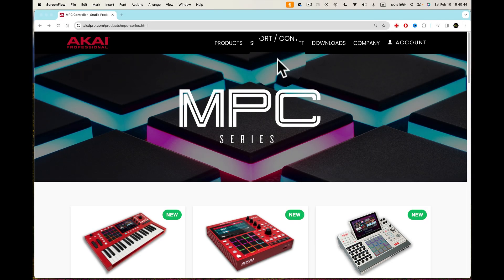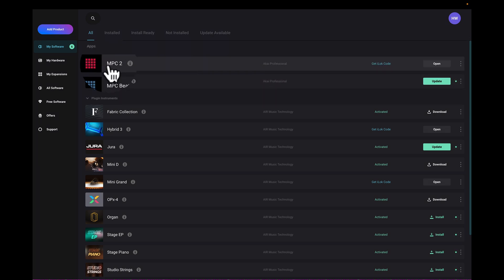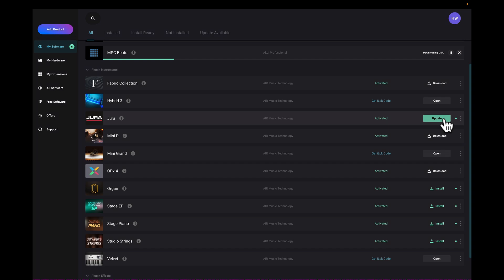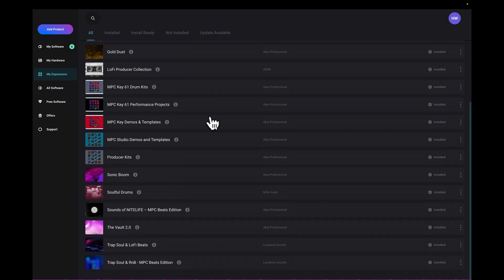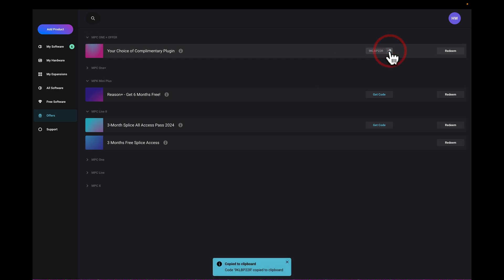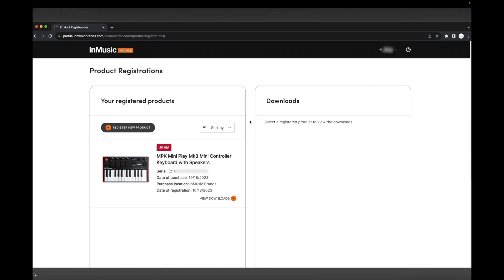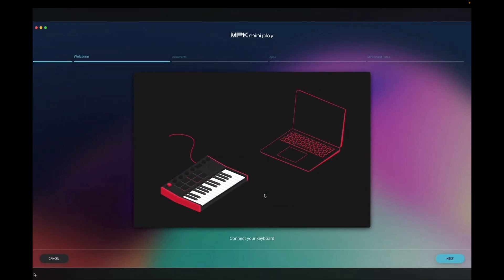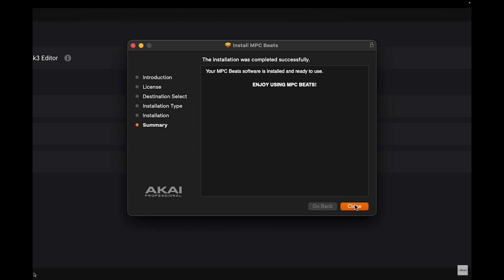Best way to Update MPC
Best way to Update Your MPC Key 37, MPC ONE PLUS, MPC X SE, MPC Key 61, MPC STUDIO, etc. This covers the best way to update using the InMusicBrands Software Center. It will update Hardware Software, Plugin Software, Instrument App Software, and more, it's fast and easy. We even show a video from AKAI on how to download the InMusicBrands Software Center. This video is a must for your next MPC or any AKAI download.

Chapters
0:02 Best way with InMusic Software center
6:10 How to download the InMusic Software Center App.